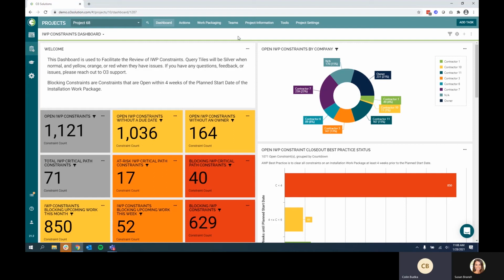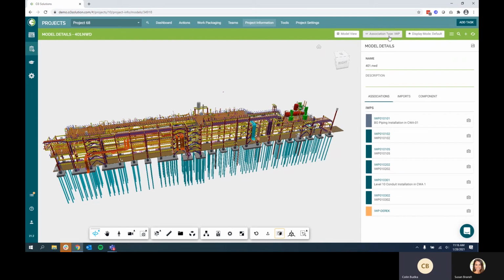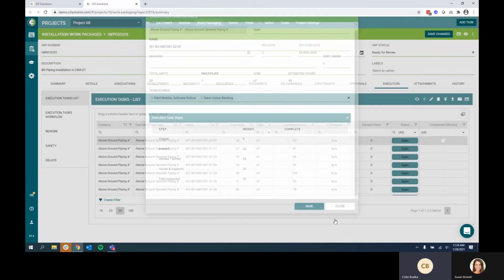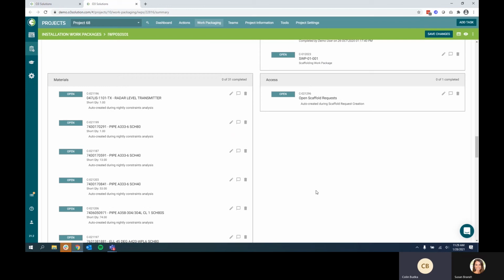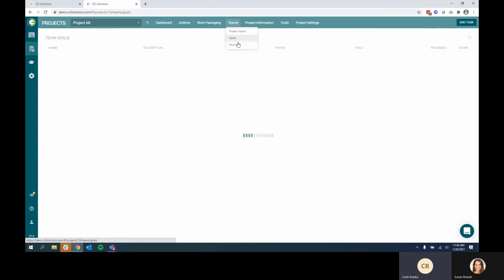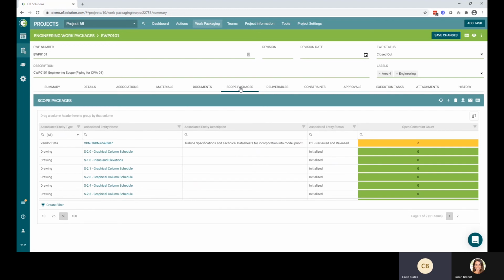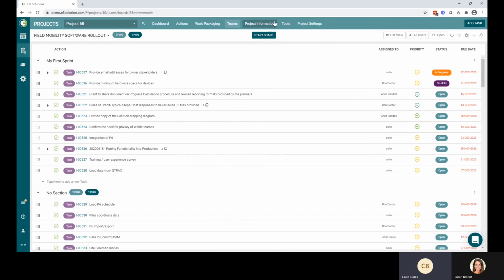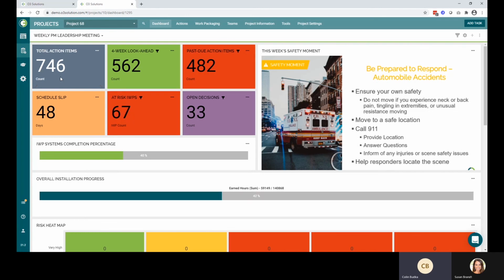O3 Product Demonstration - 40 Minutes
O3 Solutions delivers results. Our modern web-based platform was purpose-built to support Advanced Work Packaging and introduces automation and digital tools to help your project team manage work packages, constraints, improve the overall health of your AWP program, and execute work more efficiently.

Designed by construction technology professionals and AWP subject matter experts, our solutions will generate a true return on investment for your AWP program.